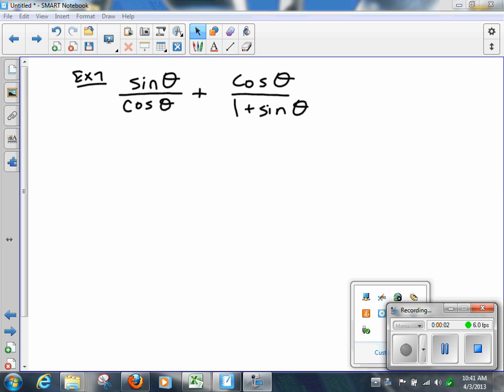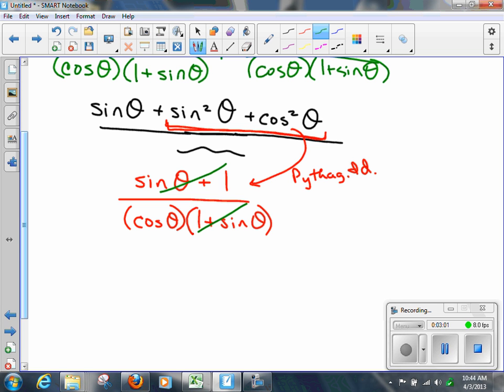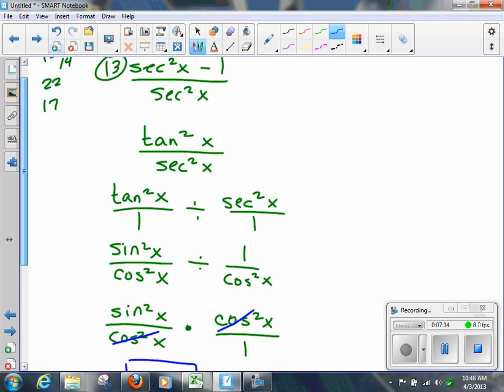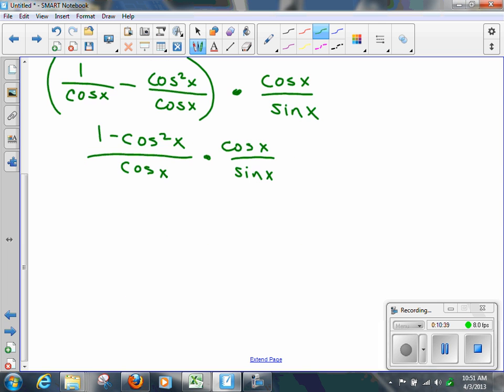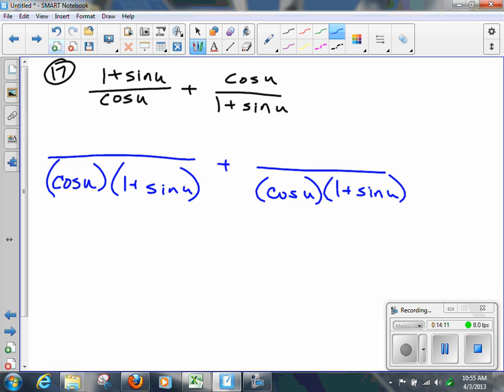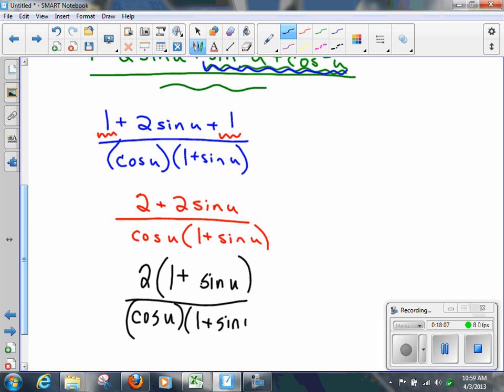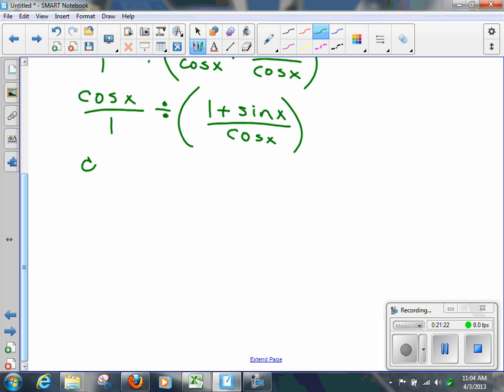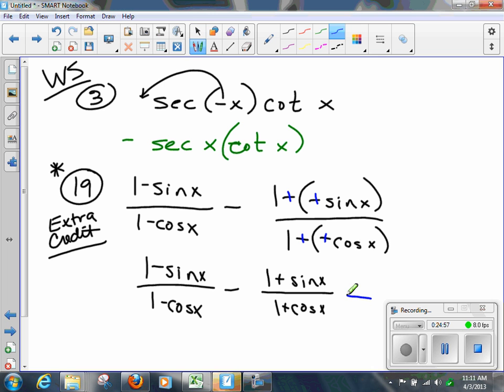April03 - review of trig identity homework AND assignment